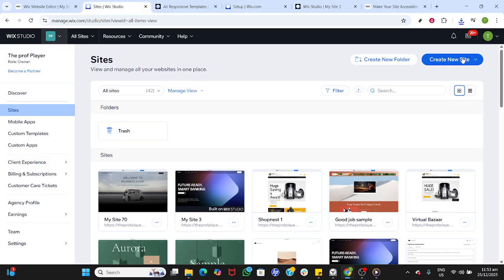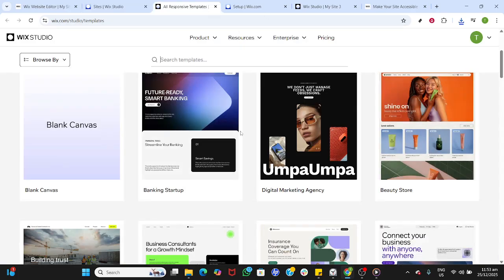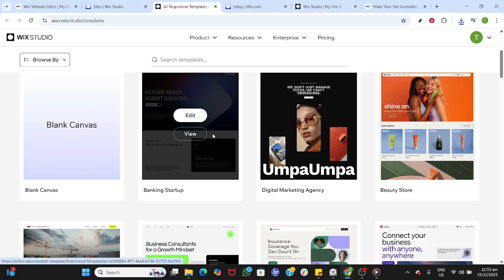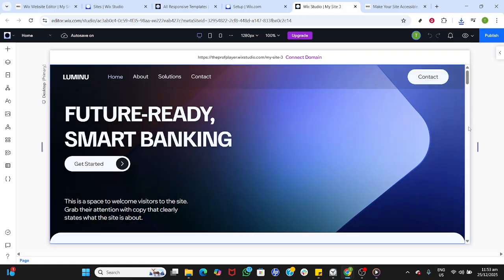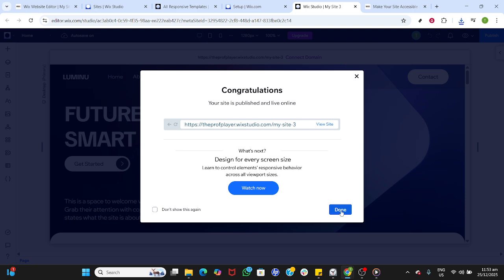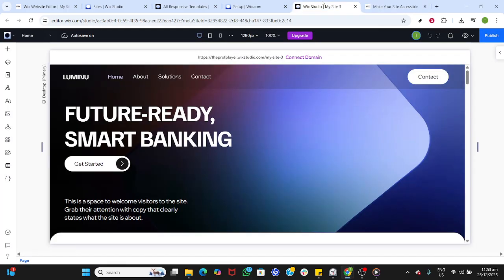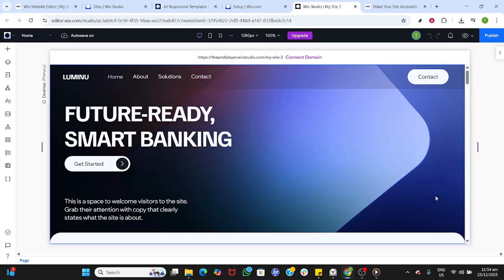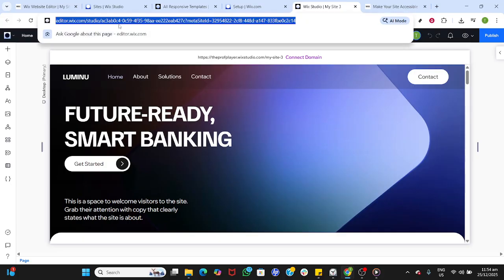How To Get A Free Domain For Your Wix Website In 2026 (Updated)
In this video, we discuss securing a professional web address by explaining how to get a free domain for your Wix website. We cover the eligibility requirements and steps to claim your domain voucher included with specific Wix plans.

00:00 Intro
00:07 Creating a Site in Wix Studio
00:21 Accessing Site Tools
00:33 Selecting a Starting Point
00:44 Choosing a Studio Template
00:55 Editing the Template
01:22 Publishing the Site
01:34 Connecting a Domain
01:44 Getting a Free Wix Studio Domain
02:01 Setting Up the Free Domain
02:12 Saving and Continuing
02:29 Quick Tips and Next Steps